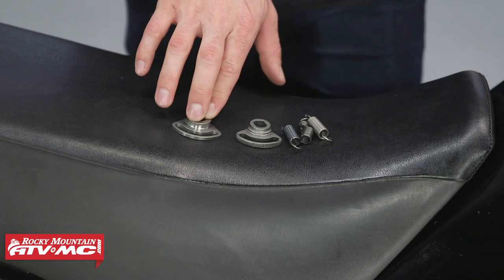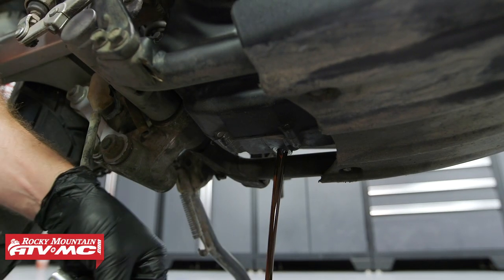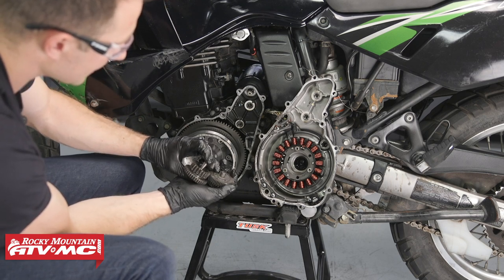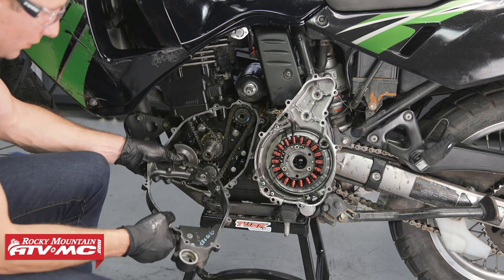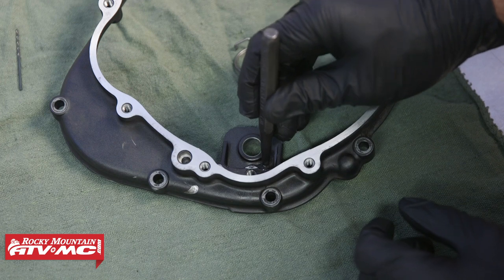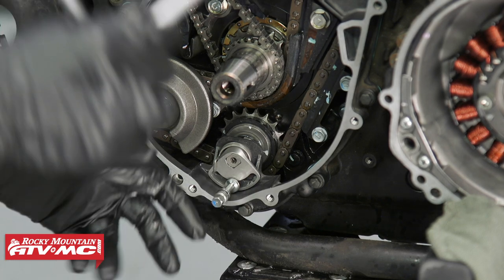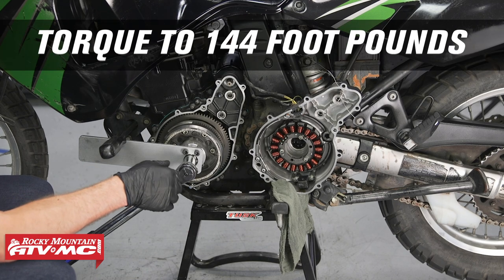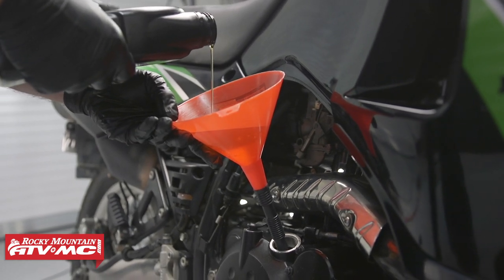How To Install the Kawasaki KLR650 Doohickey & Torsion Spring Upgrade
It's not a secret that many Kawasaki KLR650's have problems with the idle-shaft lever and springs failing, which has the potential to cause engine failure. To remedy this problem, Eagle Mfg. has come out with their Doohickey which replaces the weak OEM piece with a stronger one-piece design. In this video, Charles shows how to install the Eagle Mfg. Doohickey and upgraded torsion spring on a Kawasaki KLR650.

for all your parts, apparel, and accessories!